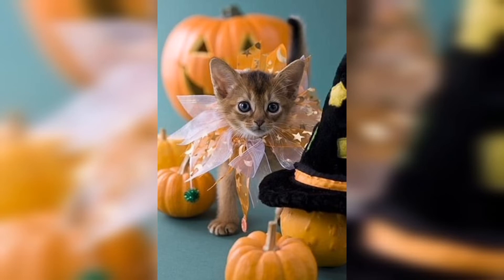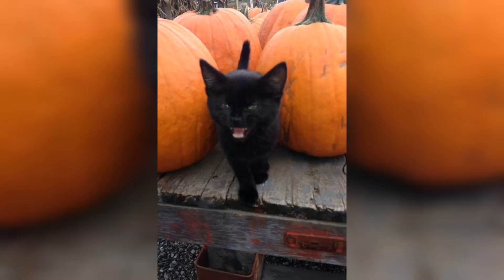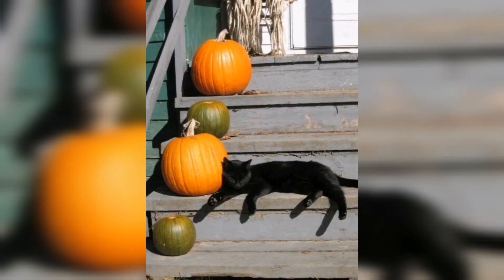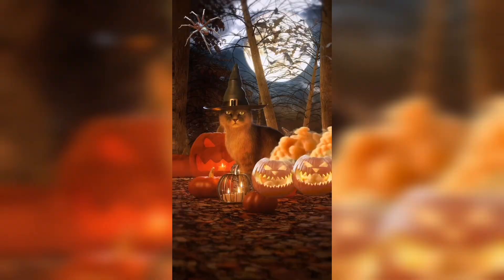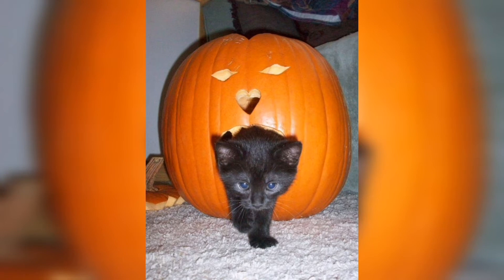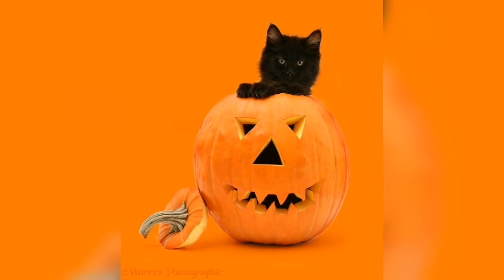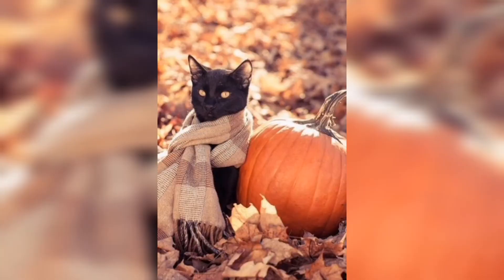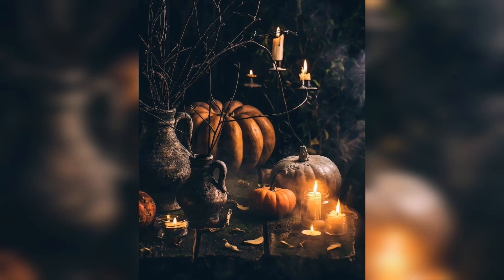Cat Halloween /cute Halloween cats 2022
In this video we'll discuss about the Halloween cats. As wr all know that the Halloween are just round the corner. So why not share a Halloween cats videos. You'll. Get the combination of black cats with the Halloween or pumpkins etc.
Besides This. You'll also get.
Halloween cat
CAT halloween
Black cat Halloween
Halloween cat drawing
Pumpkin cat.
cat halloween costume
cat costume
cat drawing
cat tattoo
cats
cat
cat halloween costumes
cat aesthetic
cats costume
cat wallpaper
cat painting
cat costumes
cat quotes
cat anime
cat tattoos
cat funny
cat bed
cat art
cats halloween costume
cat food
cat halloween costumed
cats halloween costumes
cat memes
cats dogs
cats and kittens
cat decor
cat lovers
cat gifts
cats aesthetic
cat beds
cat background
cats sketch
cat gift
cat photography
cat head costume
cat lovers gift
cats kittens
cat house
cat art painting
cat accessories
cat stuff
cat tree
cat ideas
cat christmas
cat home
cat lover gifts
cat treats
cats funny
cat facts
cat fashion
cat home decor
cats love
cat health